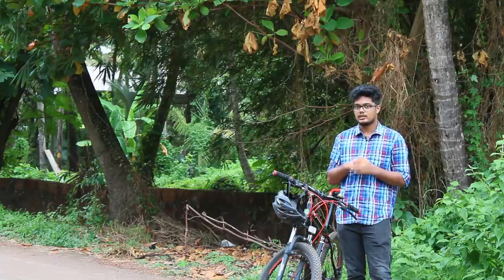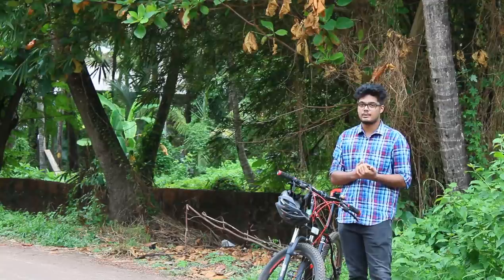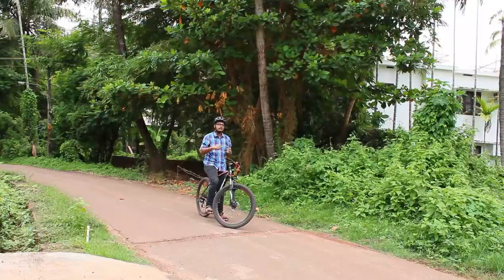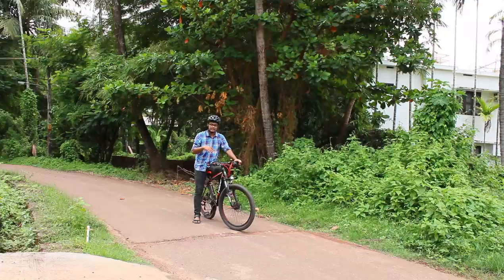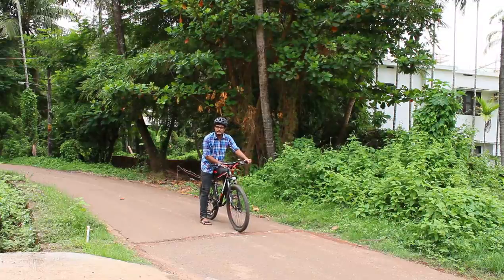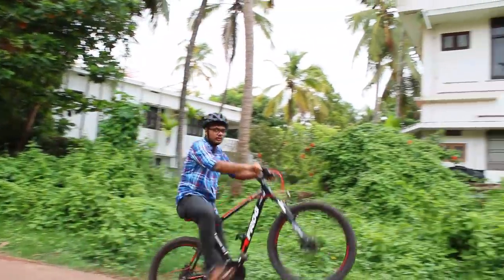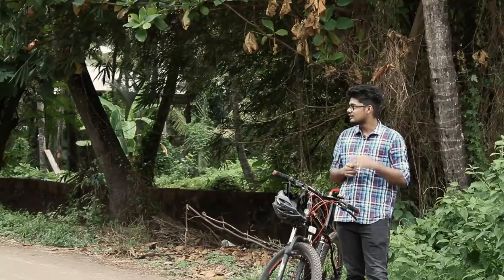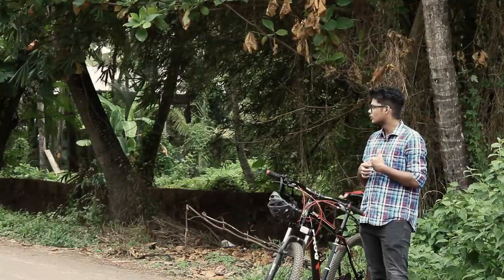HOW TO DO A WHEELIE ON A MTB [MALAYALAM].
Hey guys.
Todays video is about how to do a wheelie on a mtb(cycle).
Hope the video was helpful and u enjoyed it .
ciao

similar searchs:
 how to wheeelie.
 cycle stunts.
 cycle malayalam.
 bhow to wheelie on mtb.
 how to wheelie on cycle.